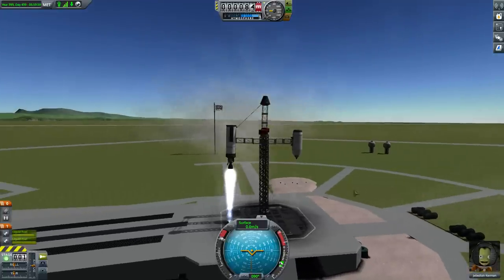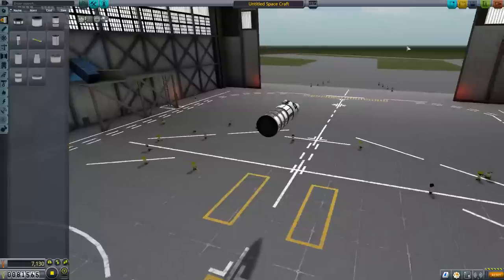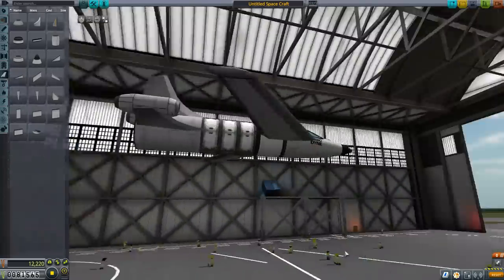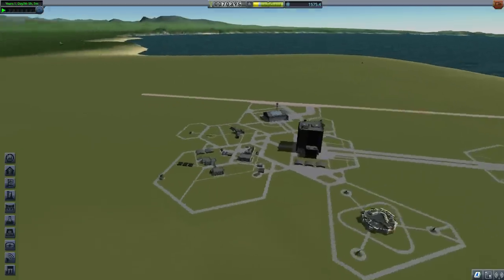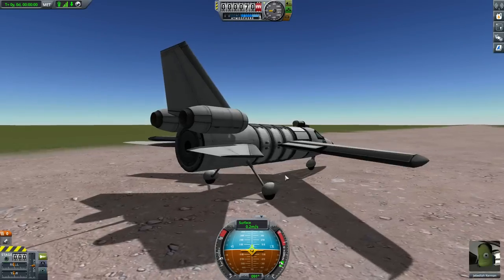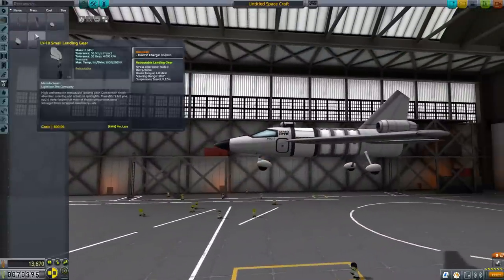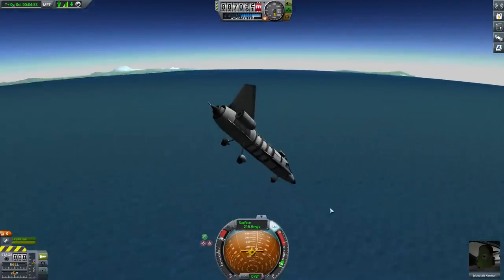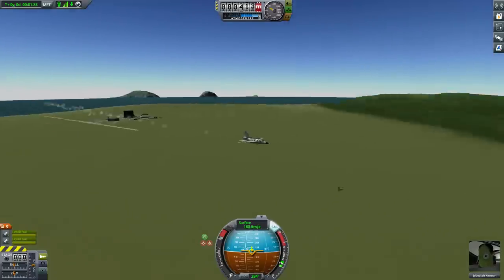Guide to Kerbal Space Program...for Complete Beginners! - Part 10 [Planes!]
Part 10 - How to Airplane. Jet engines, air intakes, center of mass, and lots and lots of crashes.

Snail Mail:
P3A 4S8